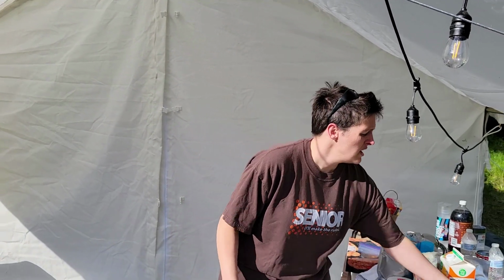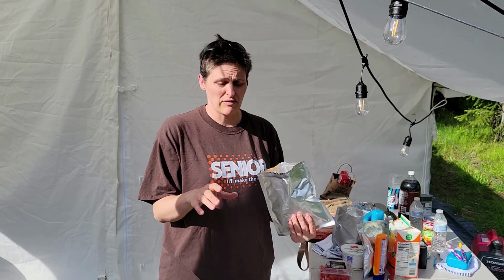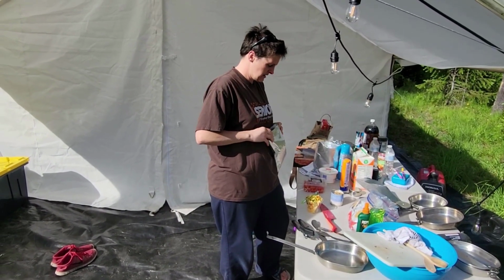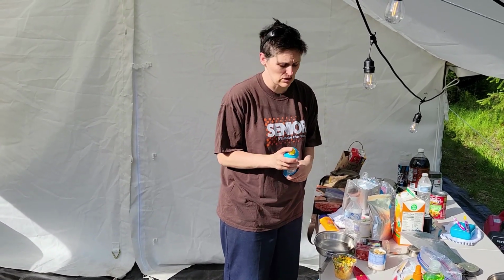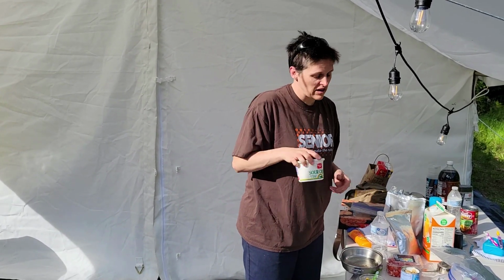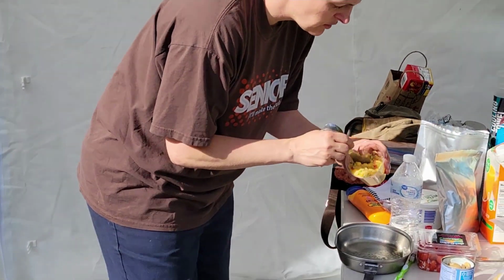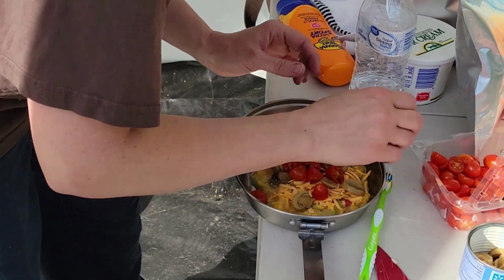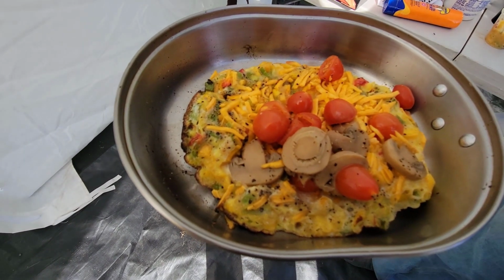Freeze Dried Omelets Camping! So good!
Omelets while camping! Woohoo!
I LOVED how these omelets and eggs turned out while we were camping. If only I hadn’t forgotten the salsa! Came home and it was in my FRIDGE! Oh boy, what was I thinking?

For more great freeze drying tips and tricks, check out my site: FreezeDryingMama.com

I’M THE FREEZE-DRYING MAMA!

I’m Bonnie and by day I work as a full time, USA Today Best-Selling Author with multiple pen names while homeschooling my 6 beautiful children, as well as running three other companies from my home. By night, I freeze dry everything I can get my hands on. I won’t say I’ve gone so far as to take the food off my kids’ plates, but I won’t say I haven’t either.

Research for one of my pen names that specializes in apocalyptic thriller fiction as well as other survivor fiction led me to an obsession in prepping. But I don’t want to pack away 52 tons of raw wheat. I want to go into the End of the World with Spaghetti O’s and ice cream sandwiches. With my freeze dryer, now, I can.

You’ll find tips and tricks for Freeze Drying your foods whether you’re looking to bolster your food storage, prep for a camp out, pack lighter snacks for a hike, or just come up with different ways to save your leftovers.

I’m also a huge keto eater. I’ve been eating the keto lifestyle for over a year now and most of my food storage has been centered around incorporating keto friendly foods. Surprisingly, this can be a lot of things.

Click on the keto category under Foods and Recipes and you’ll find plenty of recipes and foods that you can freeze dry for your keto lifestyle – snacks, long term, or just a way to save room in your fridge. If you’re not interested in keto, but you’d like to eat all the foods, try anything we’ve got listed over in the foods and recipes section. One of my favorites and easiest is the raw egg powder!

One of my favorite things, is hearing from other Freeze Dryers. and let’s get real about Freeze Drying and how it can help our families.